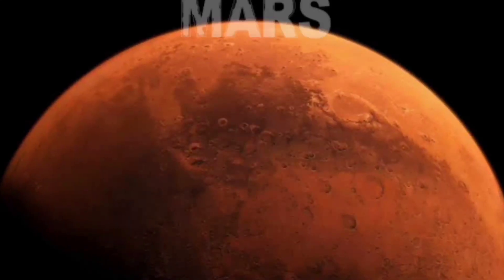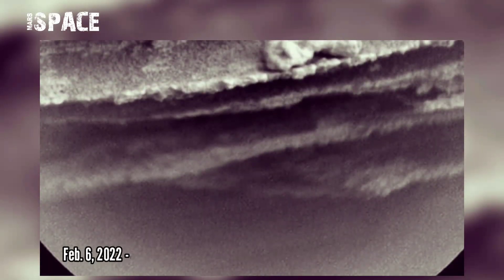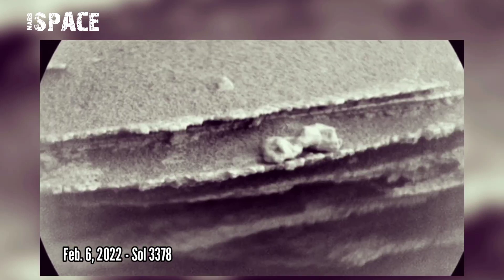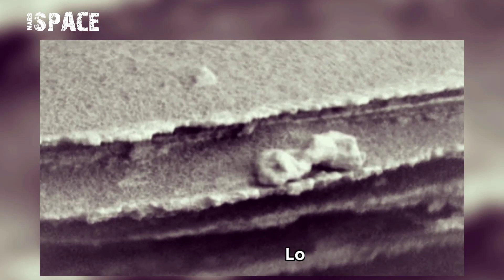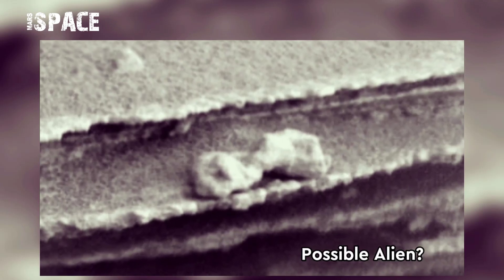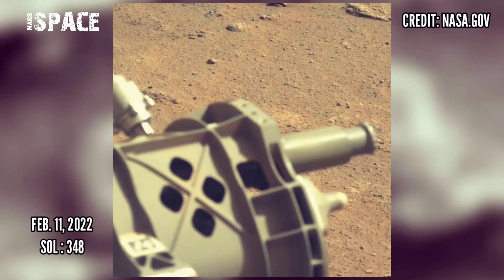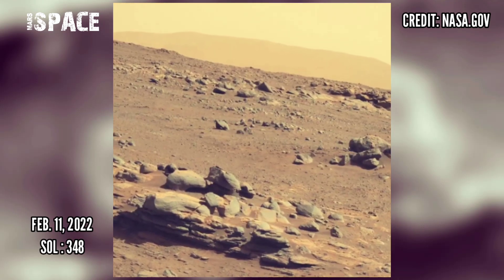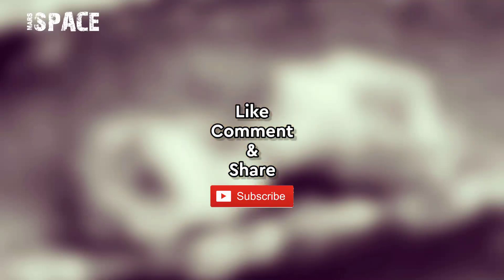Alien on Mars: Life on Mars | NASA's Curiosity Rover spotted Alien on Mars | Perseverance Rover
In this video we have shown a Alien on Mars found by Curiosity Rover with Latest images of Mars captured by NASA's Perseverance Rover of its mission.

Credit: NASA.GOV
NASA/JPL-Caltech